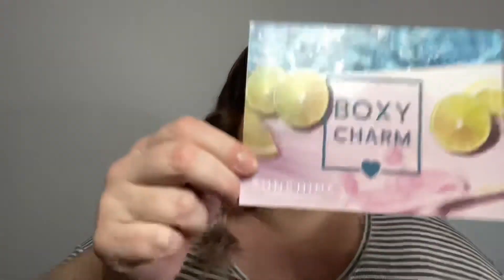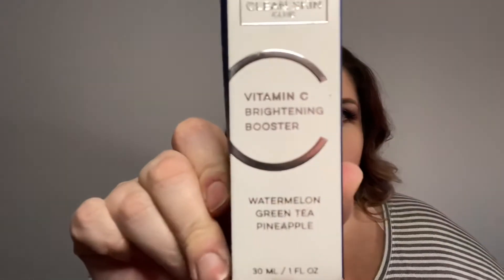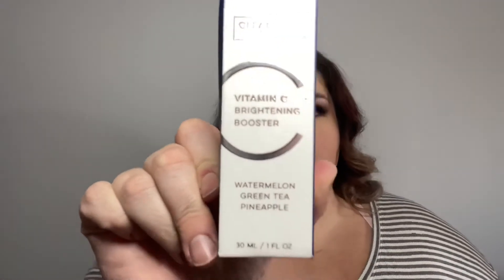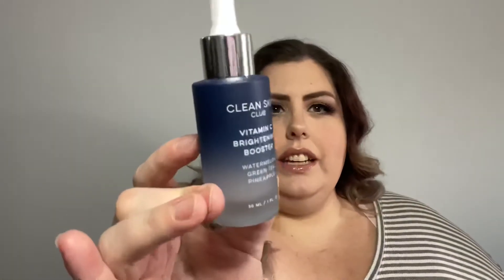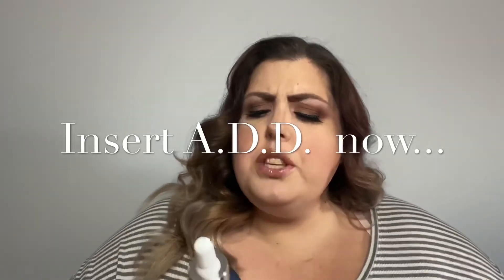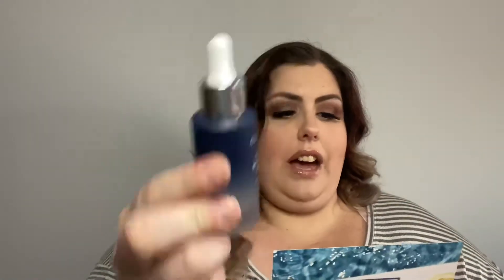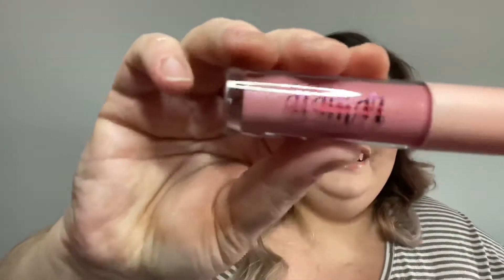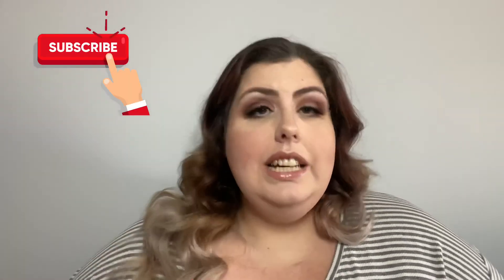BoxyCharm | July (😬 😂)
Thanks for taking the time to watch my vid! Trying not grow this thing friend! ☺️

UBER - nicoleg19338ue

Instagrams
Me - @whatthenikki
Pet Pals Crew - @petpals.crew

Thanks for hanging out... see ya next time!